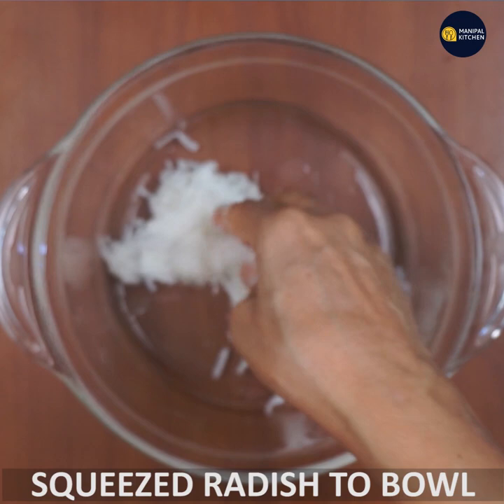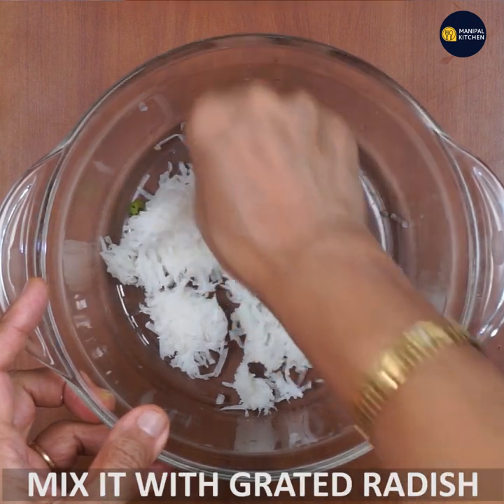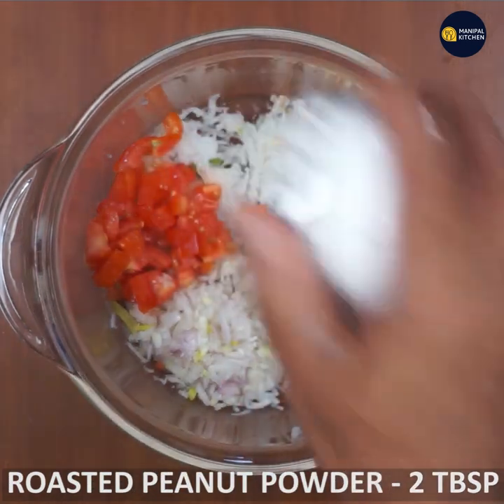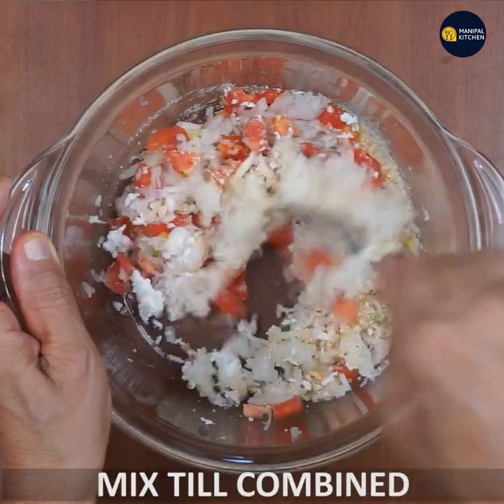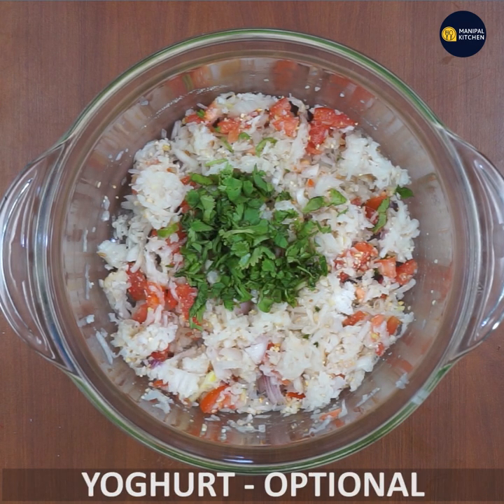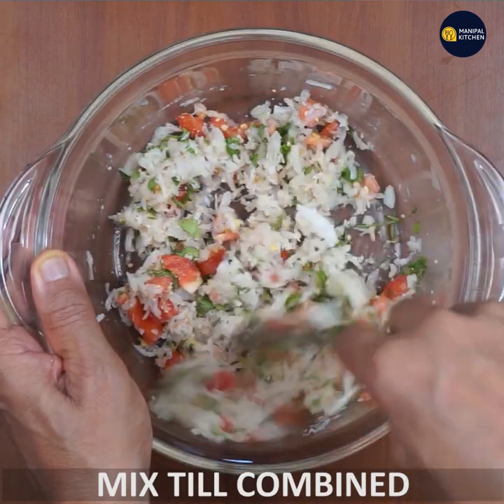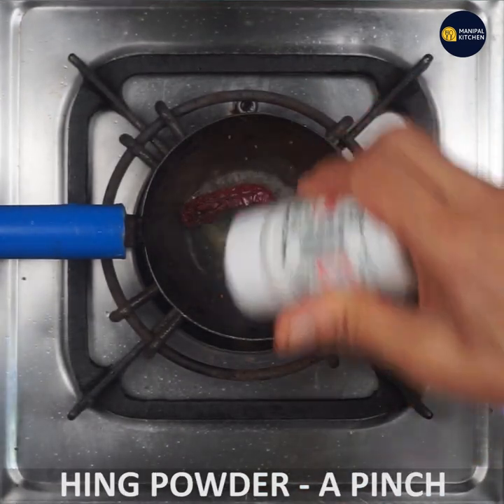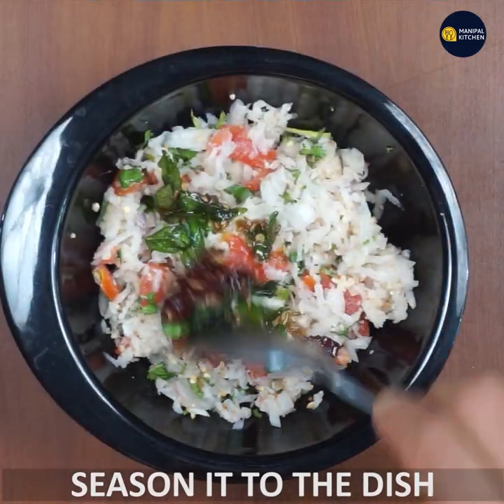Kidney stone delicacy "White Radish ,tomato, onion Salad" |ಟೊಮೇಟೊ,ಈರುಳ್ಳಿ ಹಾಕಿ, ಯಮ್ಮಿ ಮೂಲಂಗಿ ಸಲಾಡ್t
Yummy White Radish Salad With Onion, so healthy |ಟೊಮೇಟೊ,ಈರುಳ್ಳಿ ಹಾಕಿ ಯಮ್ಮಿ ಮೂಲಂಗಿ ಸಲಾಡ್|Manipal Kitchen| Weight Loss Recipe | English sub-titles Manipal Kitchen
  White radish in english is moolangi in kannada.  It can  be used in dishes like  sambar and also in paratha and in salad too.  It is good from health point of view as known it increases immunity in the body.    People though do not prefer this veggie to be eaten raw due to the pungent odour, but due to the health awareness among them, they have recently adopted this veggie. It is  their menu during lunch or dinner.  I would like to put up my version of radish salad today.  Here goes the recipe!
INGREDIENTS:
1. Grated radish - 1/2 cup
2. Chopped green chili - 1/2
3. Salt - as needed
4. Chopped onion - 1/3 cup
5. Chopped tomato - 1/2 cup
6. Roasted peanut powder - 1/3 cup
7. Sugar - to taste
8. Lemon juice - 1 tsp
9. Grated coconut - 1/3 cup
10. Coriander leaves - as needed
 INGREDIENTS OF SEASONING:
1. Cooking oil - 1 tsp
2. Mustard seeds - 1/2 tsp
3. Hing powder - a pinch
4. Broken red chili pieces - a few
5. Curry leaves - a few
PROCEDURE: Wash, peal and grate white radish and keep it aside.  Add a pinch of salt and squeeze out the juice from it as far as possible and transfer it to a bowl.  Add chopped green chili and salt and squeeze a little bit and mix well.    Add chopped onion, tomato, roasted peanut powder, a pinch of sugar, lemon juice, grated coconut, and mix thoroughly.  Add chopped coriander leaves and is done.  .Place a small spatula on low flame with 1 tsp cooking oil in it.  When heated, add mustard seeds to it.  When it crackles, add red chili pieces and hing powder and finally add curry leaves and season it to the dish.  yummy mooli  salad is ready.  yum yum!!
7. (White radish moong dal salad)
8. (Carrot-cucumber moong dal salad)
9. (Cabbage-Cucumber Toasted Almonds Salad)